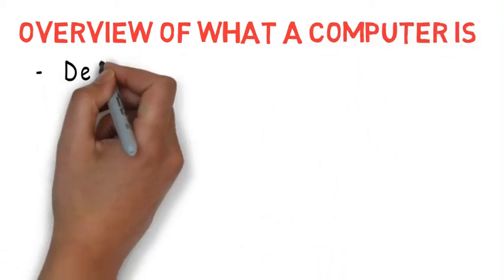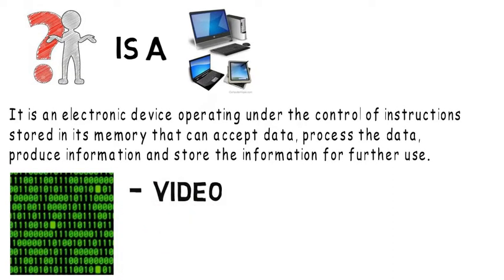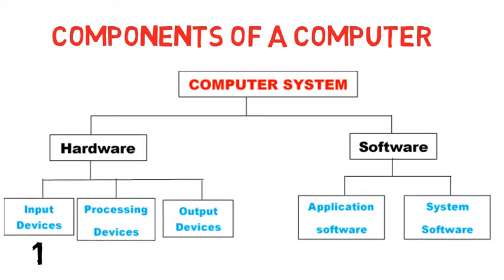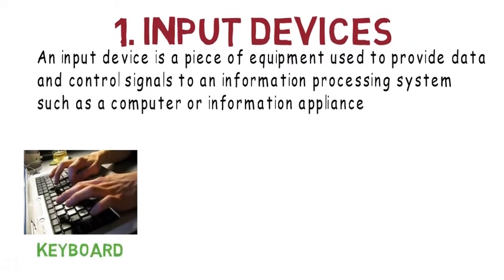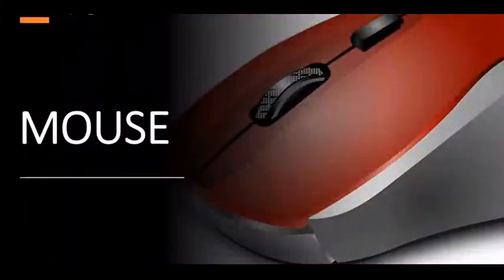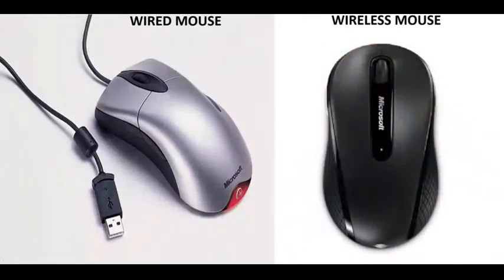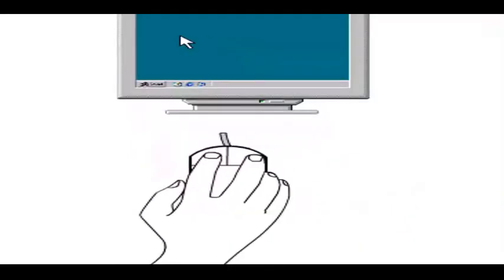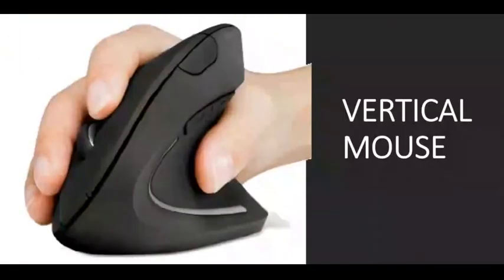An Overview of a Computer system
This video is a quick review of the different components that make up a computer as a whole.
It was produced on recommendation and it is specifically to help students preparing for the Higher National Diploma (HND) and Azimut students in particular.
If you have any questions pertaining to this video, you could either ask me in class or better still, post the comment in the comment wizard below.